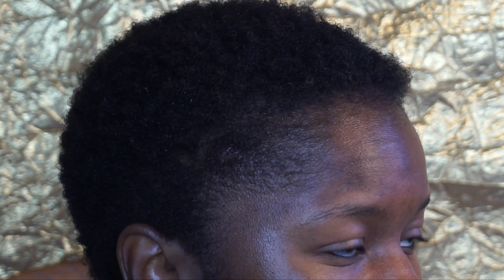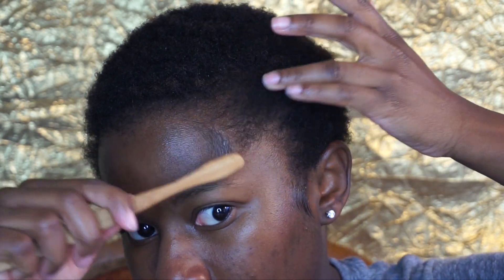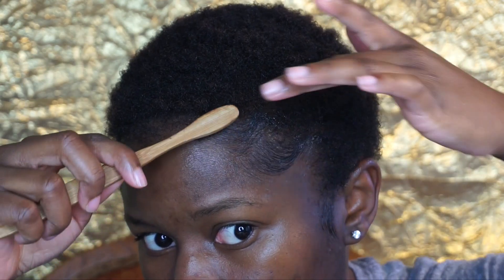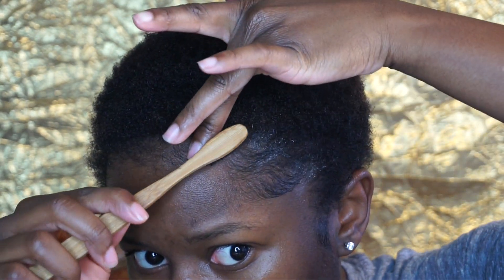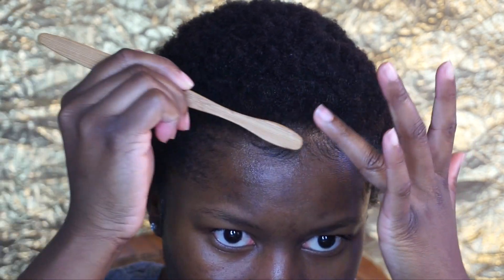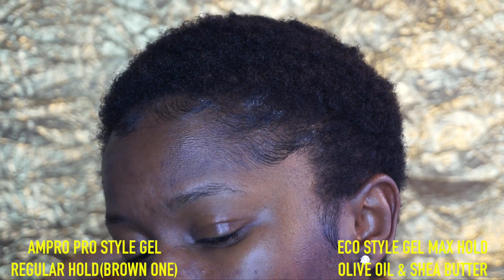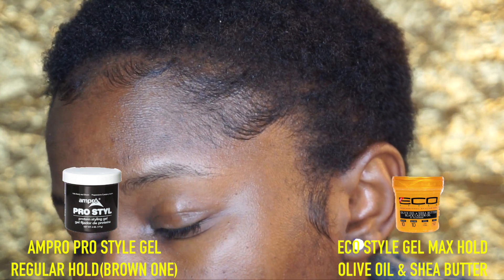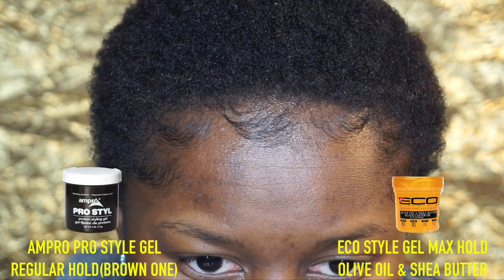BABY HAIR TUTORIAL ON 4C NATURAL HAIR +THE BATTLE OF THE GELS!!!|MONA B.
Hey MB Crew!!! In todays video we are doing the battle of the gels! Also comment some gels and edge controls you want me to battle lol.

-Mona B.

AMPRO PRO STYLE GEL (BROWN) REGULAR HOLD
ECO STYEL GEL GOLD

*FAQ*
Fourth big chop August 2018.
Bleached & Colored my natural hair September 2018.